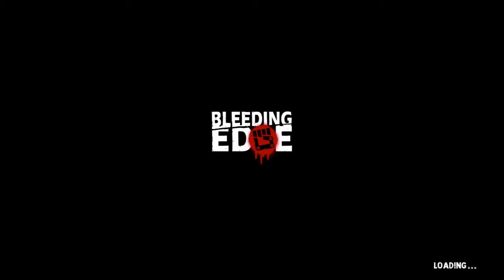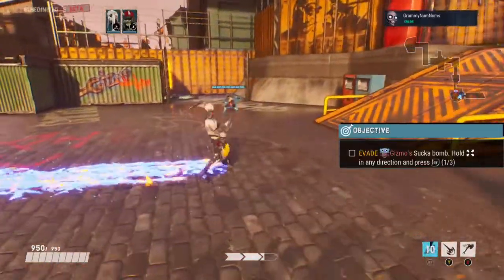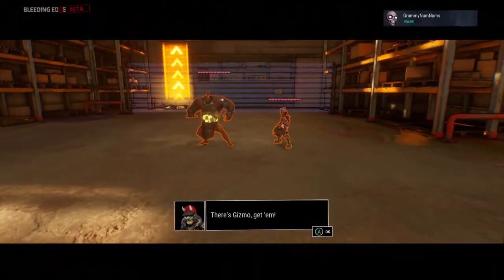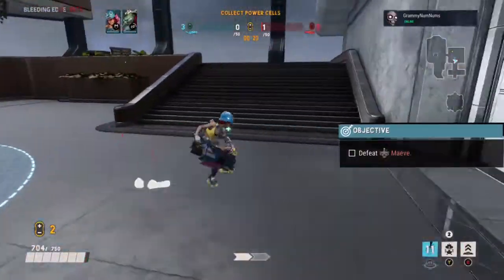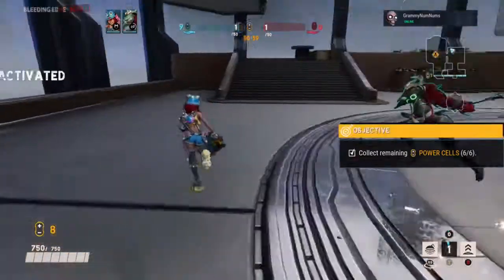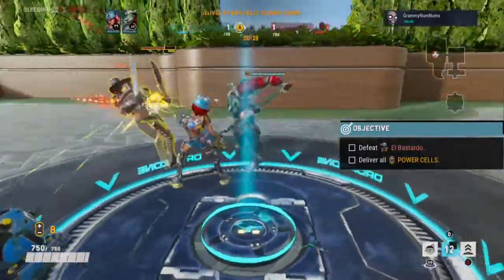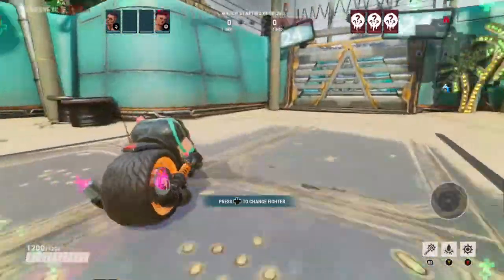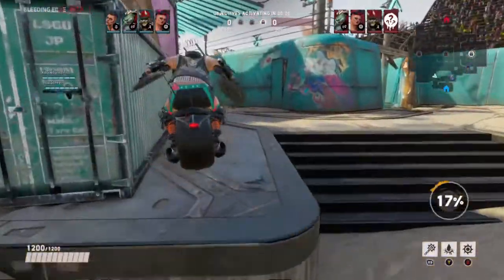Bleeding Edge Xbox One Beta Gameplay and Review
Oakley plays and reviews Bleeding Edge gameplay during the first round of open beta.